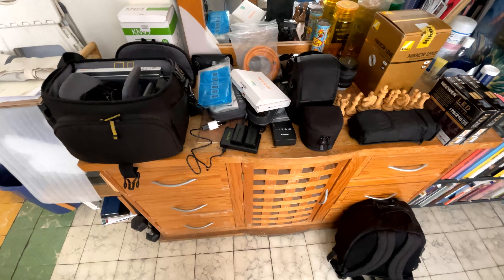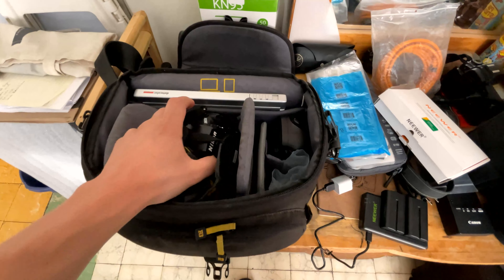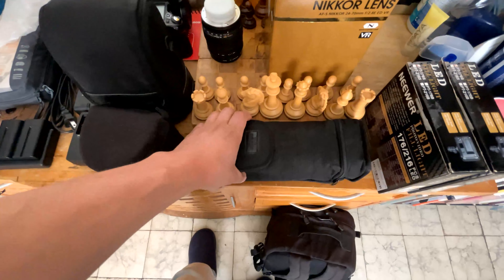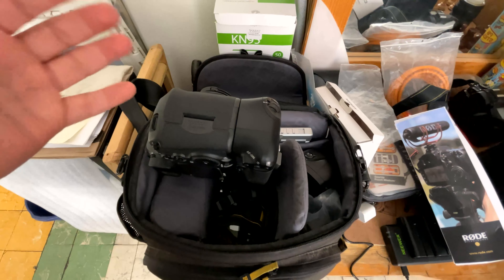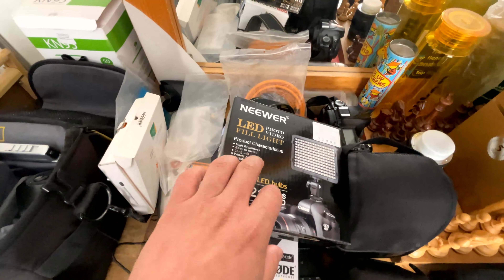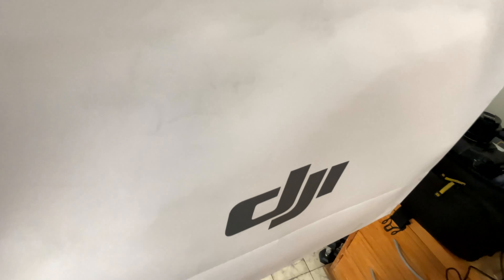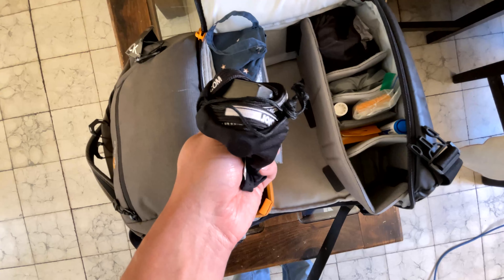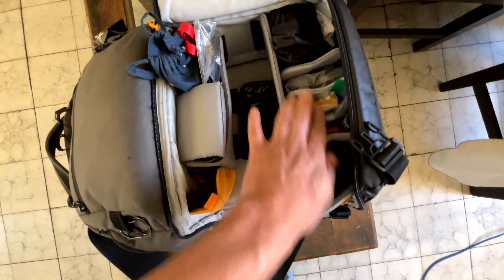Equipos de Grabación